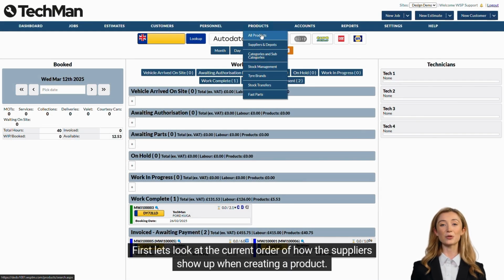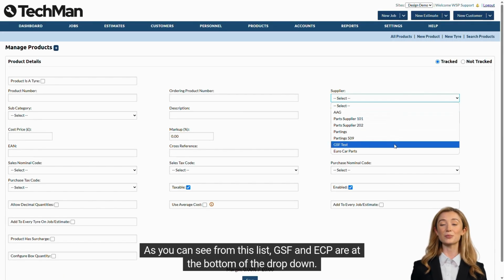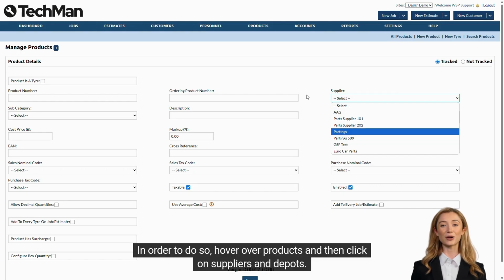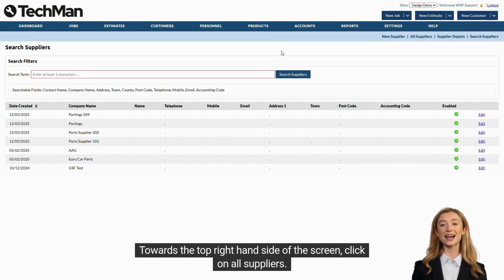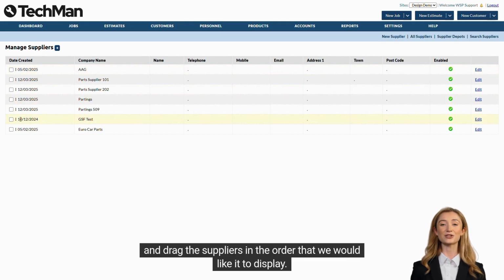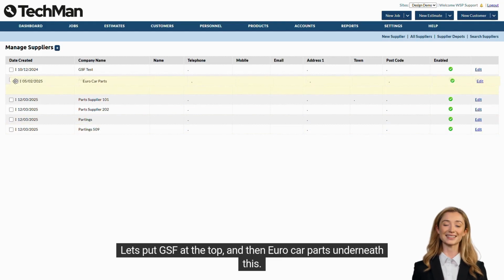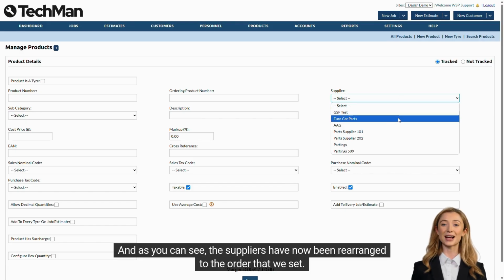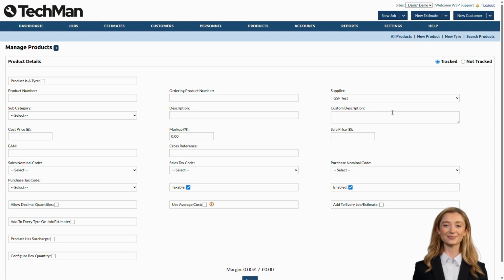How to Rearrange Suppliers in TechMan | Customise Supplier Order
In this TechMan tutorial, we walk through how to rearrange suppliers within the system, allowing you to customise the order in which they appear when creating products to prioritise frequently used suppliers and streamline your workshop workflow.